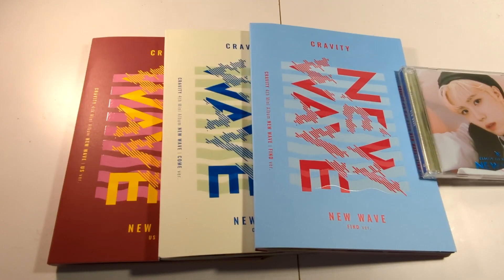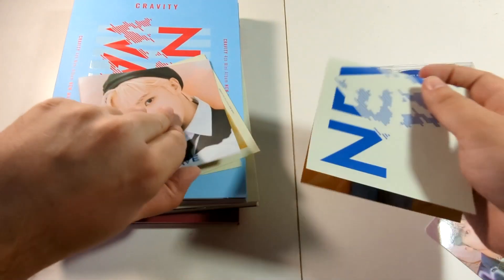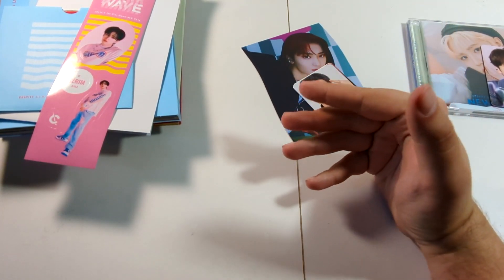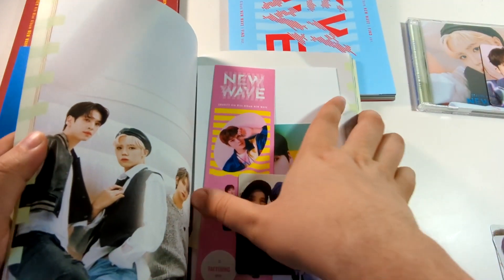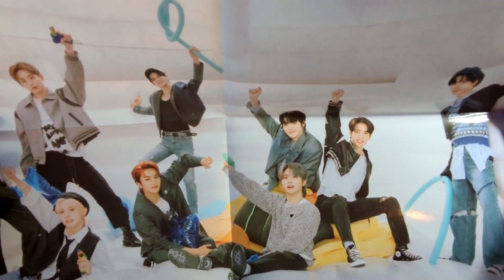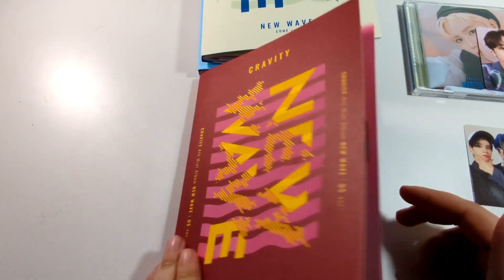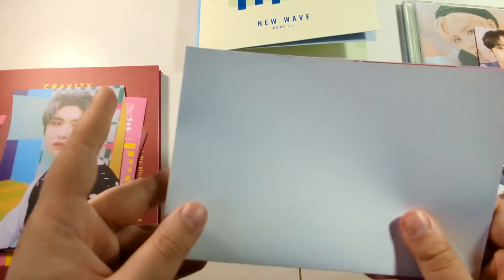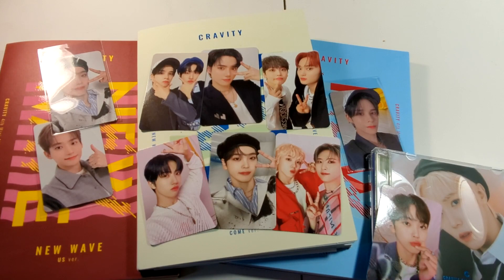Cravity - New Wave Album Unboxing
Loving the new Cravity Sound!

=Next Unboxings=
Mirae
Dreamcatcher
DKZ
Stray Kids
Kingdom
Chaeyeon
Kep1er